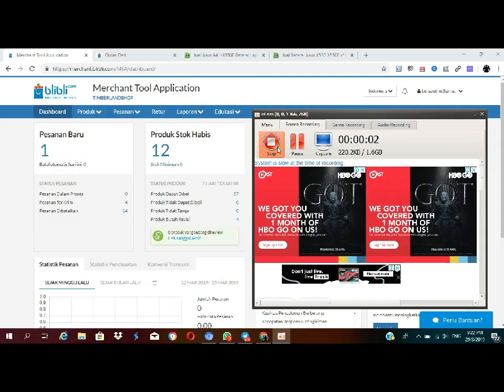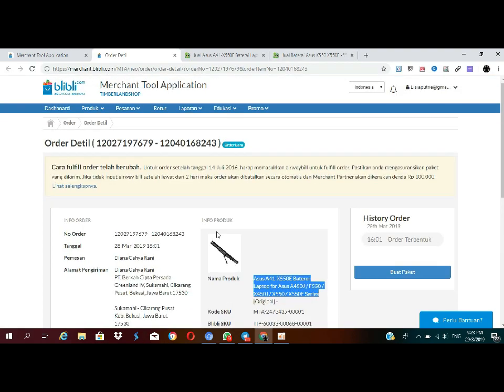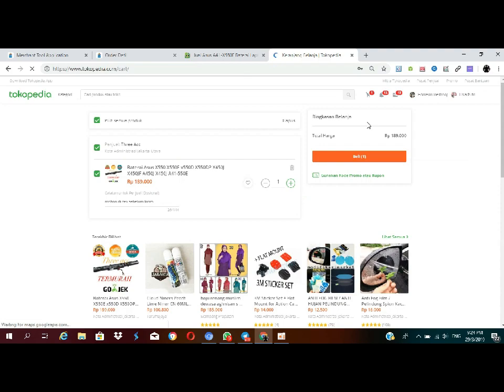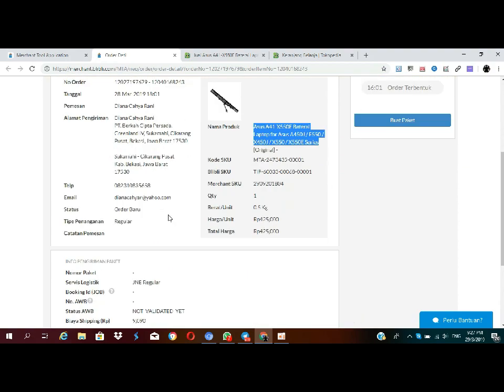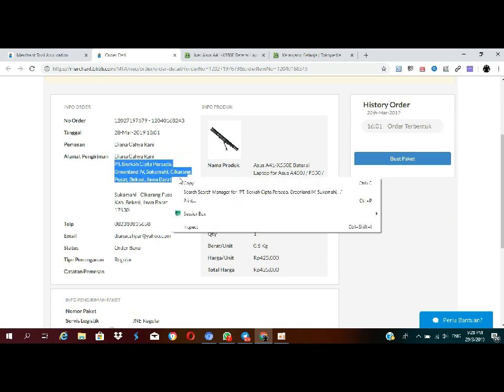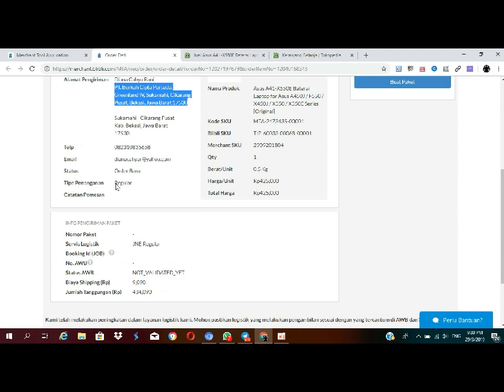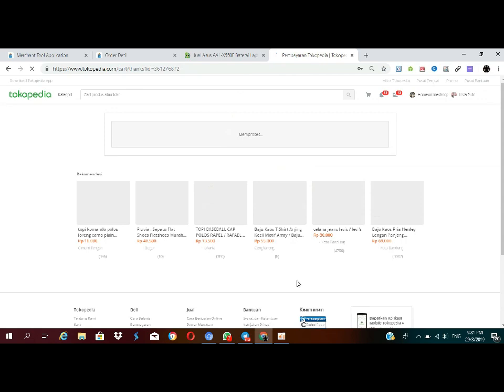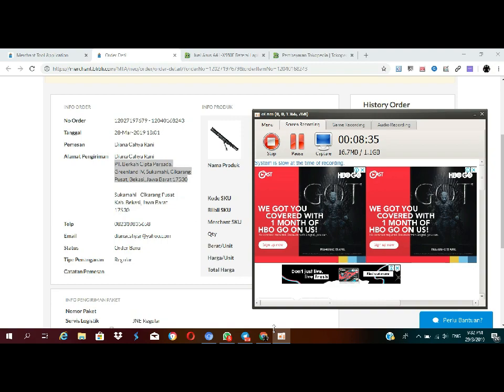PROSES ORDERAN DI BLIBLI.COM TERBARU 2020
hay kenalkan saya lisya
saya akan bagi2 ilmu tentang jualan di berbagai MP

kalau msh ada yg bingung silahakn tanyakan ke saya melalui comen di bawah